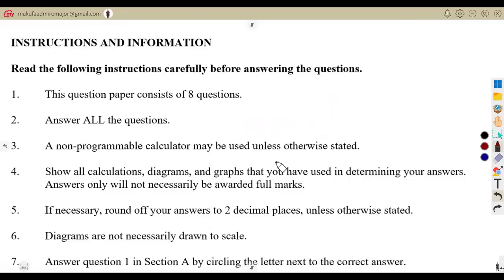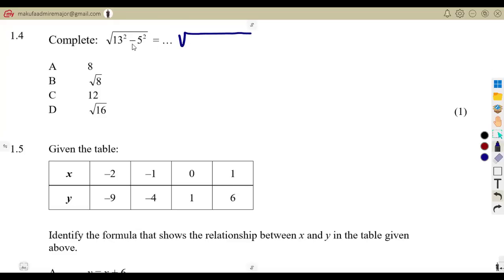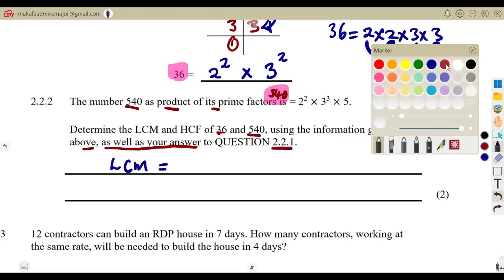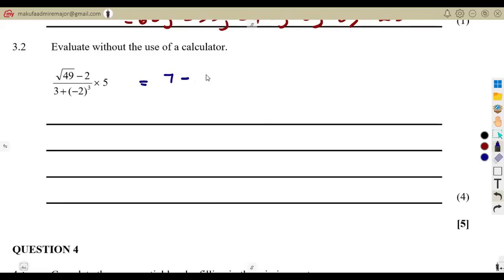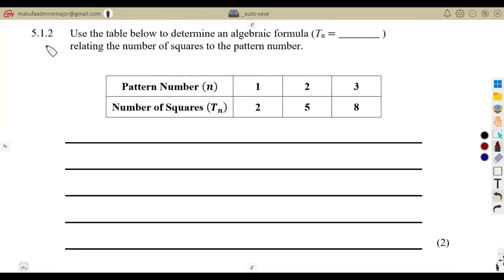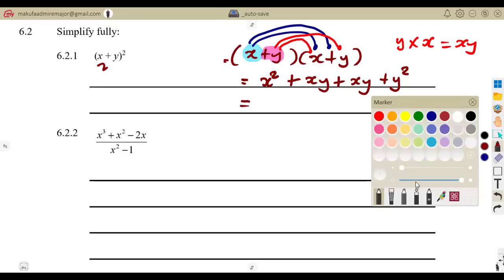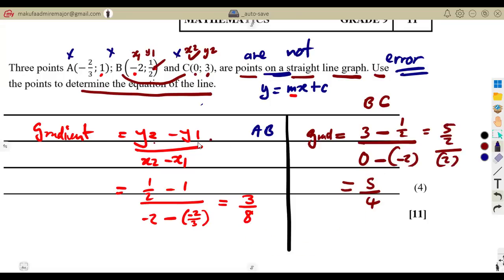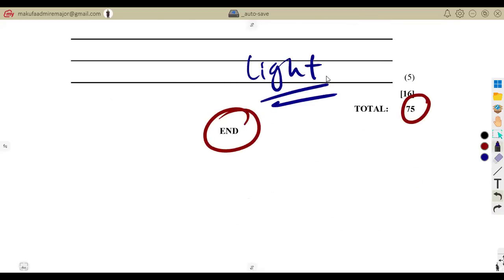Mathematics Grade 9 November 2022 Paper 1 Memo Term 4 Exam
# 📘 Mathematics Grade 9 November 2022 Paper 1 Memo - Term 4 Exam Revision

Prepare for your **Mathematics Grade 9 Term 4 November Exam** with **Maths Zone African Motives**! 📚✏️

In this video, we work through the **Mathematics Grade 9 November 2022 Paper 1 and Memo** as part of **Term 4 Exam Revision and final examination preparation**.

This lesson provides clear, step-by-step worked solutions to help Grade 9 learners understand the questions, apply the correct mathematical methods and improve their confidence when answering **Paper 1 examination questions**.

✅ Mathematics Grade 9 November 2022 Paper 1
✅ Paper 1 Memo & Worked Solutions
✅ Grade 9 Term 4 Exam Revision
✅ Step-by-Step Calculations
✅ Past-Paper Practice
✅ Important Grade 9 Mathematics Concepts
✅ Problem-Solving Techniques
✅ Exam-Style Questions
✅ November Exam Preparation

🎯 **PERFECT FOR:**

📌 Mathematics Grade 9 Learners
📌 November Exam Preparation
📌 Grade 9 Term 4 Revision
📌 Paper 1 Exam Revision
📌 Memo & Answer Revision
📌 Past-Paper Practice
📌 Final Examination Preparation
📌 Teachers, Tutors & Parents Supporting Learners

💡 **STUDY TIP:** Attempt each question yourself **before checking the memo or watching the worked solution**.

Afterwards, compare your method and final answer with the solution. If you made a mistake, identify exactly where it happened, correct it and attempt the question again.

Pay close attention to **working, mathematical notation and method marks** rather than focusing only on the final answer.

📚 **Attempt → Check the Memo → Correct → Practise → Revise → Master**

🇿🇦📘🔥 **Use past papers and memos to strengthen your Mathematics skills and prepare confidently for your Grade 9 November examinations!**